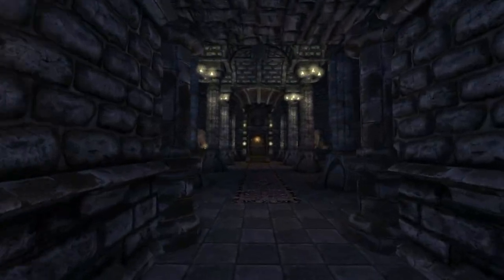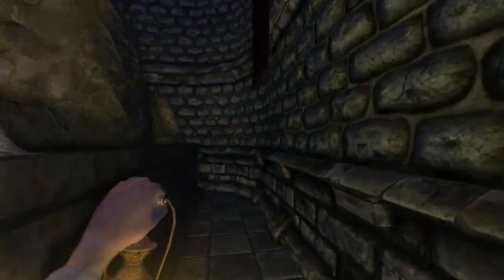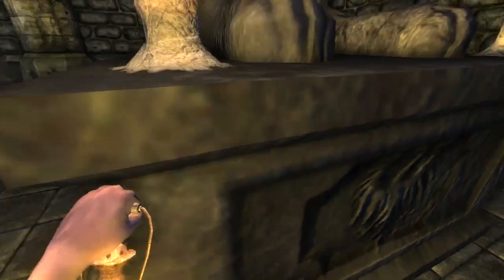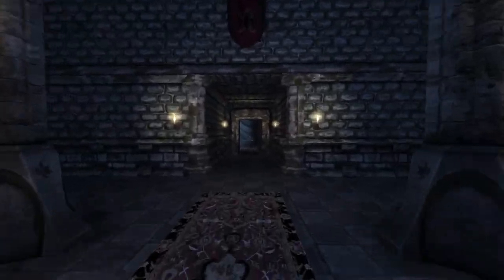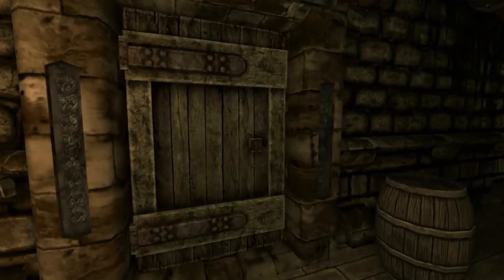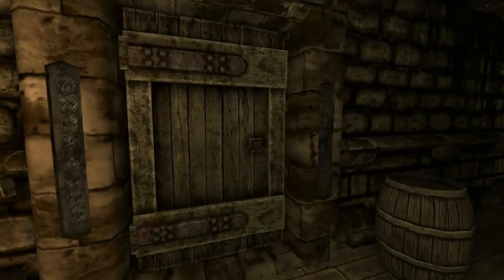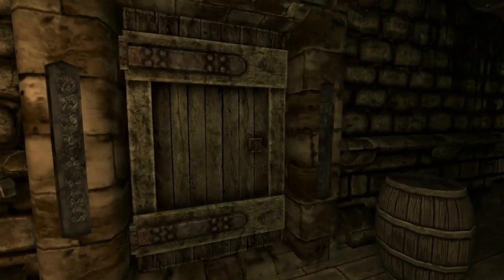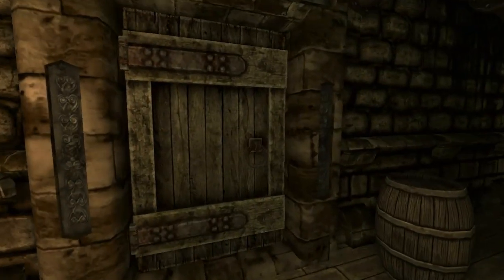Amnesia: The Dark Descent Let's Play (Episode 6)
Come with me on this horror journey and beat what has been labeled "One of the most successful horror games that has been made." We fight through dark rooms and pitch black buildings to survive against ghosts/monsters while fighting our own sanity. This could be a bumpy ride!